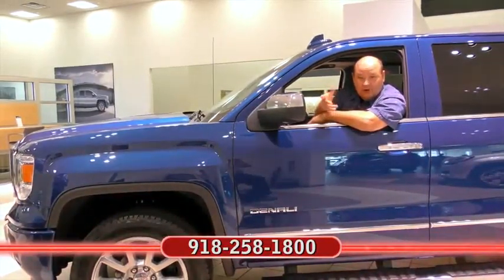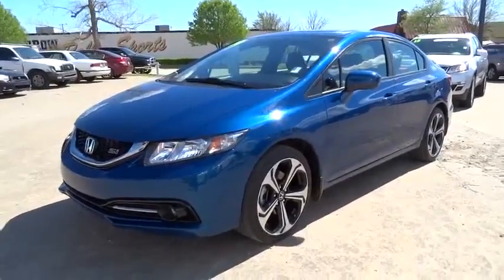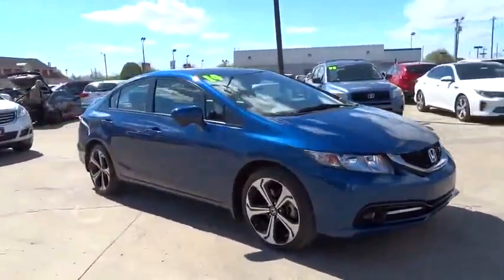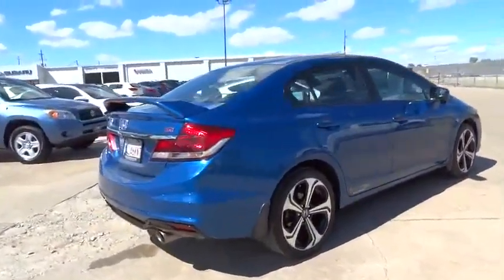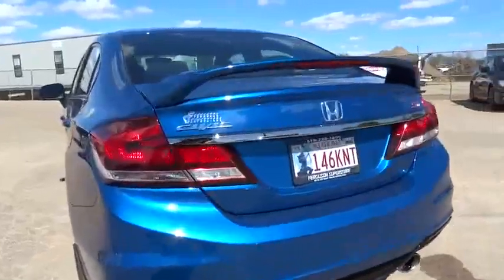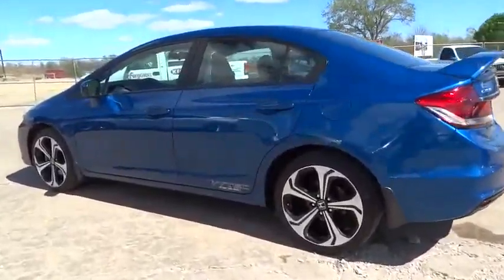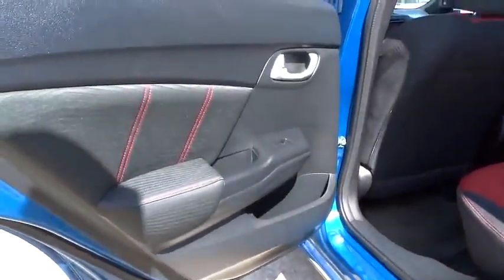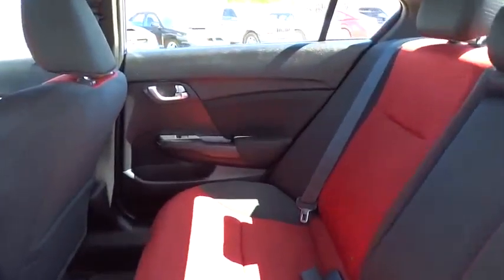2014 Honda Civic Sedan Tulsa, Broken Arrow, Owasso, Bixby, Green Country, OK 8520XA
2014 Honda Civic Sedan
2014 Honda Civic Sedan Si - Stock#: 8520XA - VIN#: 2HGFB6E5XEH700561

Ferguson Superstore
1601 N Elm Place

Clean Carfax. Power moonroof and Steering wheel mounted audio controls. 6 speed manual! It's time for Ferguson Advantage Imports!You'll be hard pressed to find a better car than this great 2014 Honda Civic. This outstanding Honda is one of the most sought after used vehicles on the market because it NEVER lets owners down.Ask for the Import Store when calling. Ferguson Advantage Imports. We've got what you're looking for.